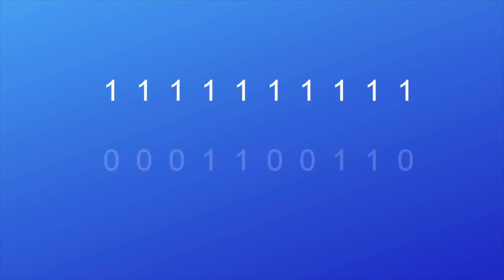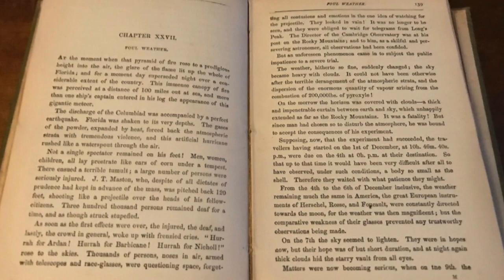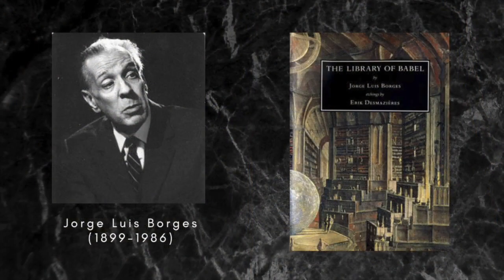Is anything truly random? Part 4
It may seem odd that information is connected to randomness but in fact the two are closely related.